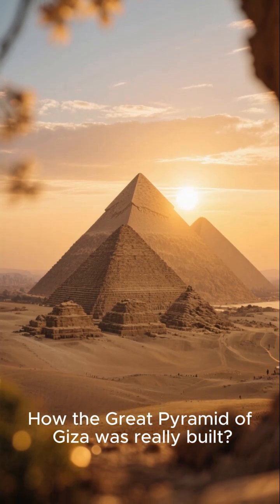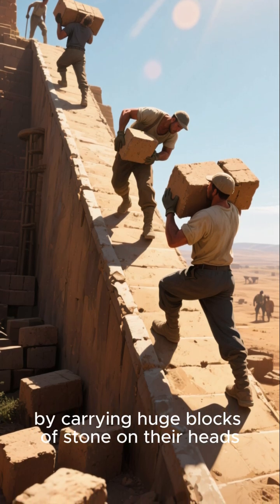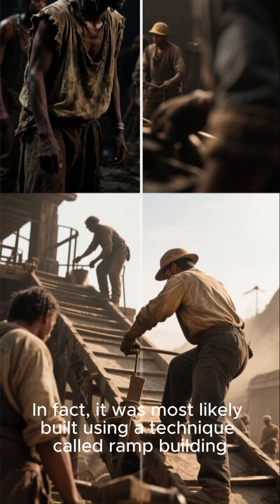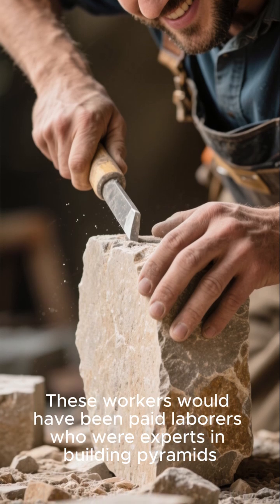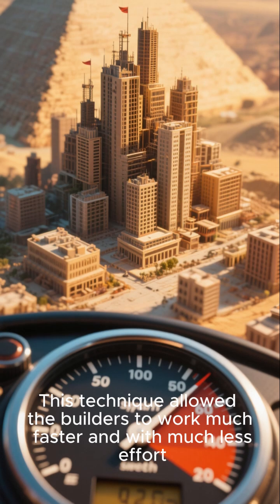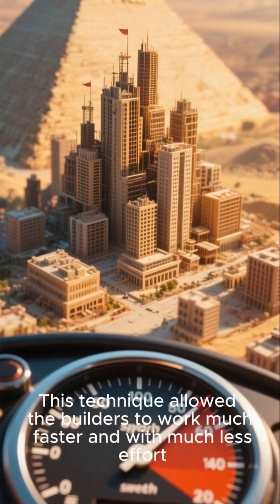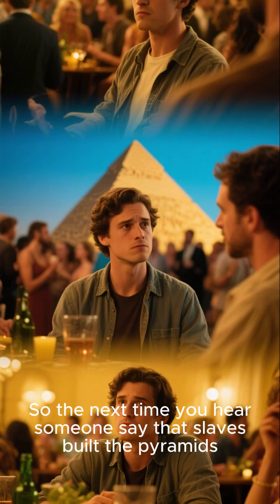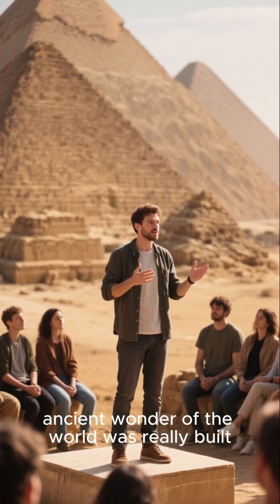How the Great Pyramid Was Really Built Ancient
What did it really take to build the Great Pyramid of Giza?
Travel back over 4,500 years to witness the astonishing engineering, manpower, and mystery behind the construction of one of the Seven Wonders of the Ancient World. From quarry to capstone, this cinematic recreation shows how thousands of workers—using primitive tools—created a monument that still baffles modern scientists.
Whether you're a history buff or just love ancient mysteries, this journey into Ancient Egypt will leave you in awe.